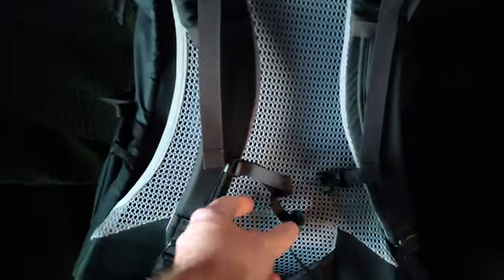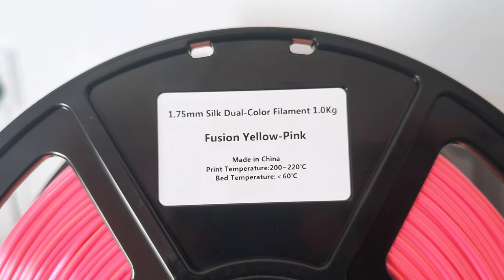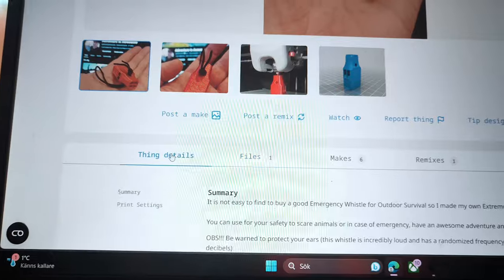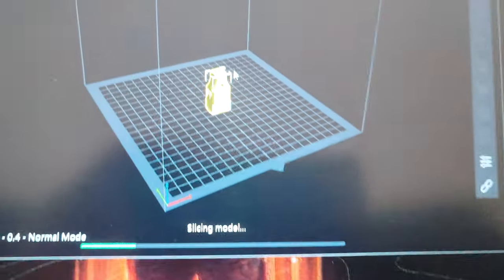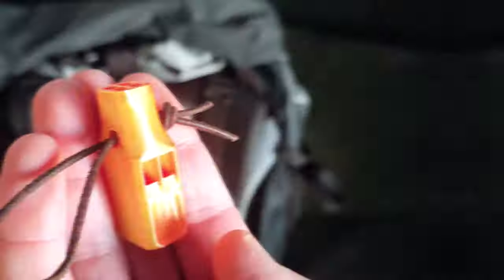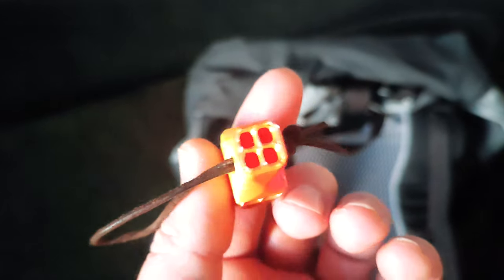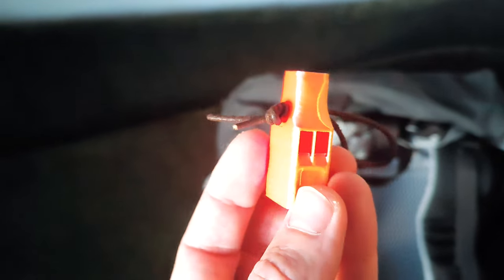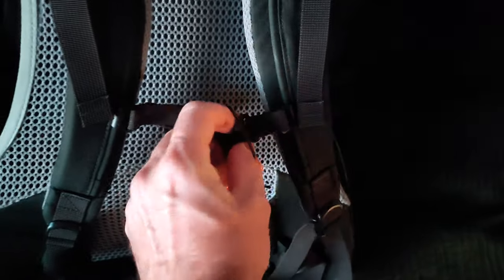3D printing the loudest whistle on the Internet with a sound level of 135 dB - test it yourself !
It is not easy to find to buy a good Emergency Whistle for Outdoor Survival so I made my own Extremely Powerful Whistle ! You can use for your safety to scare animals or in case of emergency.

OBS!!! Be warned to protect your ears !
(this whistle is incredibly loud and has a randomized frequency - output about 135 decibels)

Have an awesome adventure and leave no trace.

  Find Me Socially!